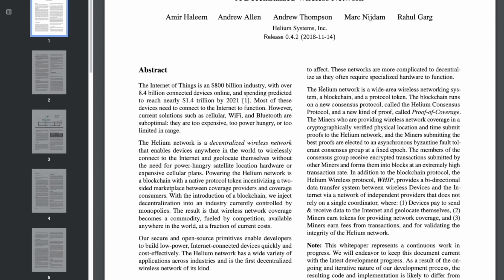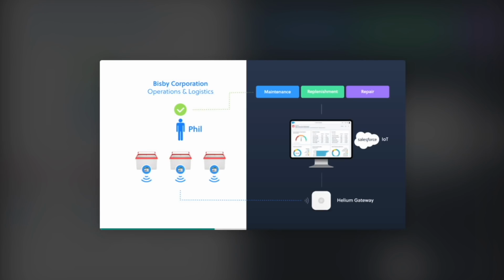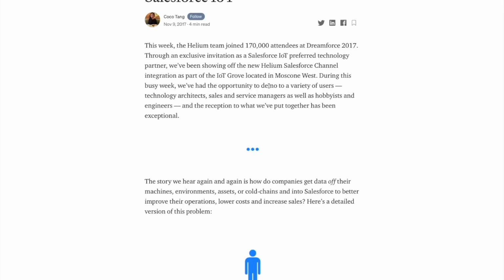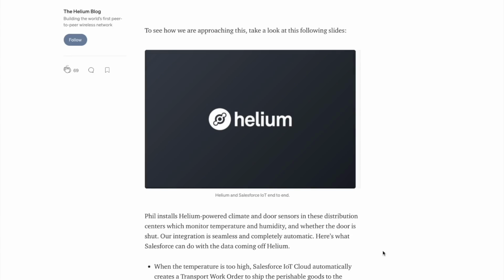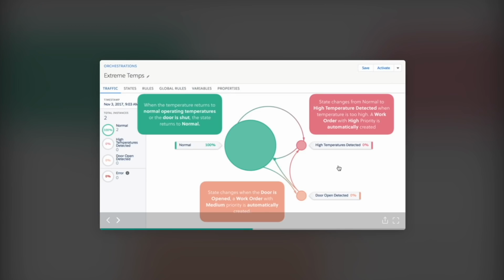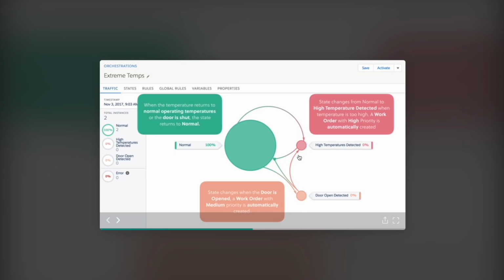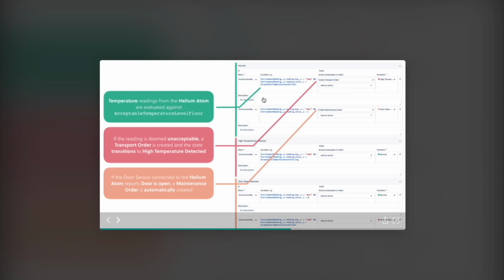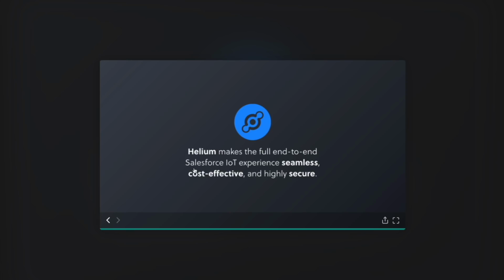Helium HNT x Salesforce - Helium Integration Into Salesforce Demonstration